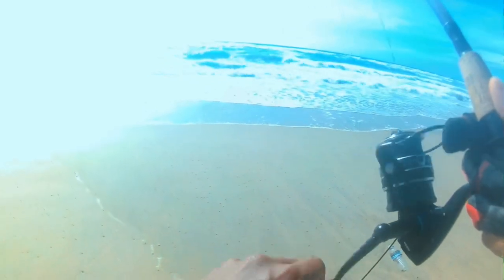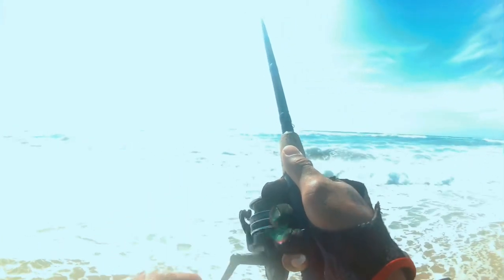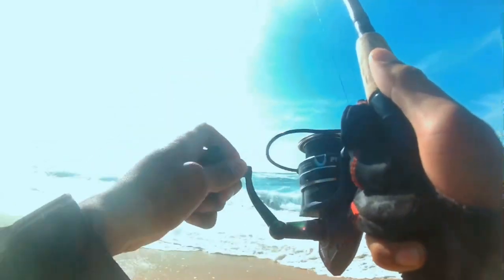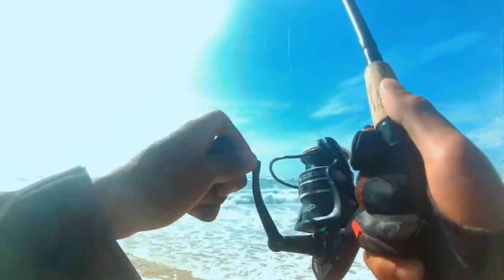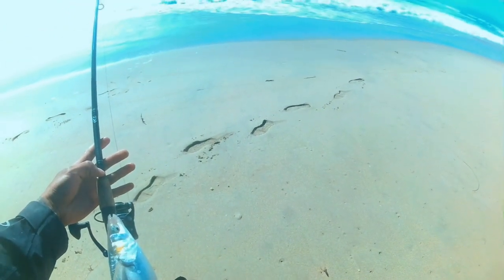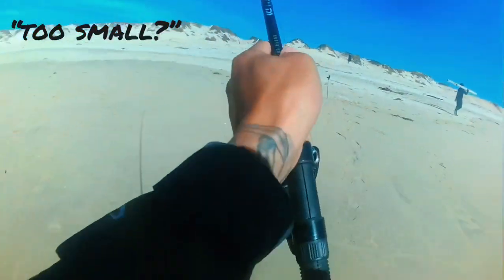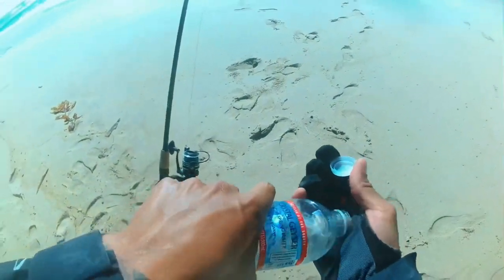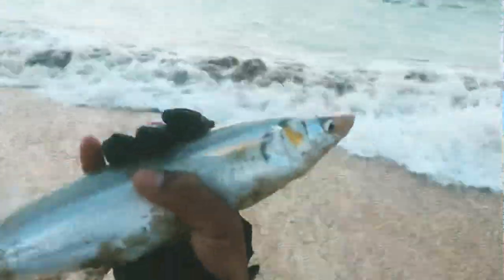F.G.F - Surf Fishing. Baitin N Waitin!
A little day trip out with the Zay’s. We were targeting Stripped Bass off the surf, but ended up with a perch (caught off film) and two Jacksmelt.
Still a great day fishing on the beach regardless!

p.s. -
Our camera isn’t exactly gopro quality and we used free editing software, these things will be upgraded in time with your support for our channel! The enjoyment that comes from fishing is what matters!

 -F.G.F !